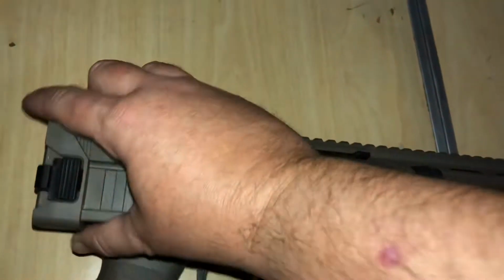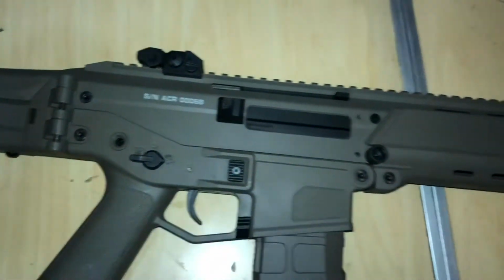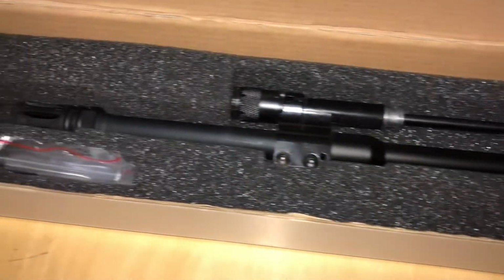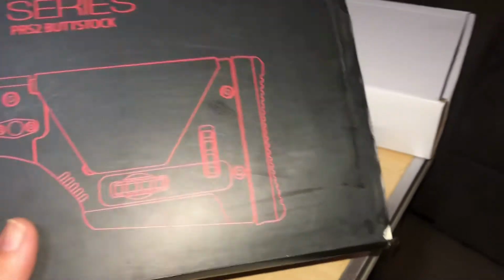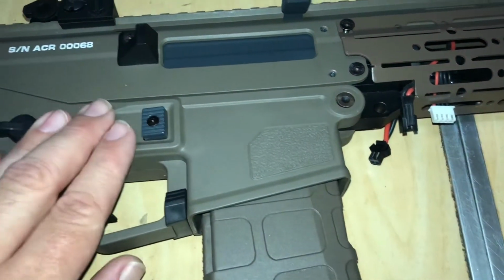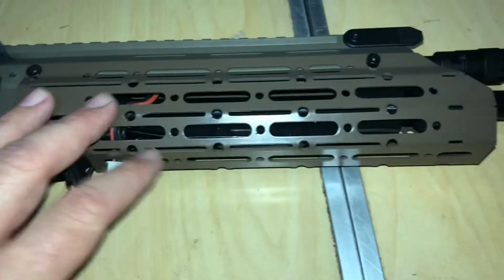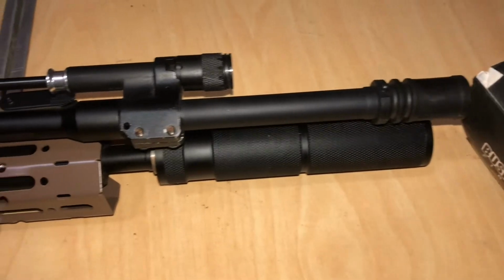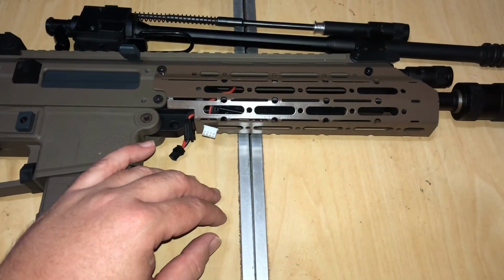ACR Gelblaster external upgrades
This video is to give you an idea of what you can do to the outside of an ACR Gelblaster to improve the look there are other style front hand guards out there but they are getting very hard to find now as no retailer is really interested in these older style Gelblasters anymore.